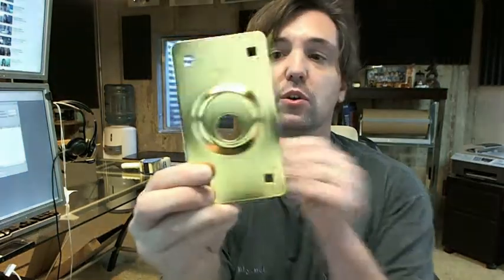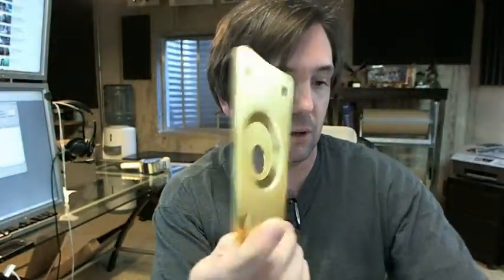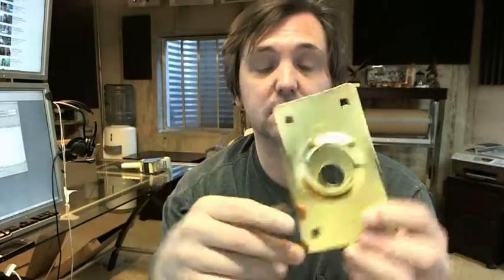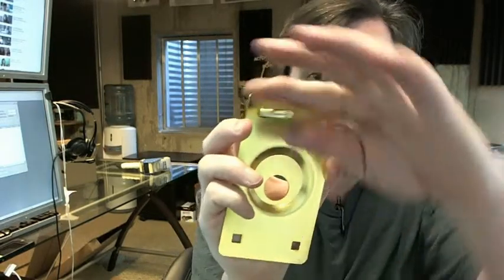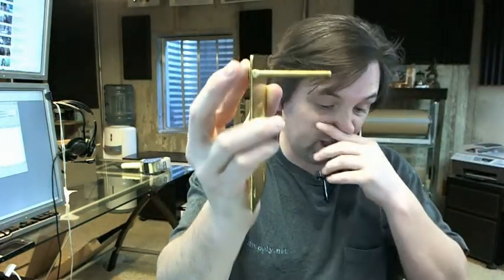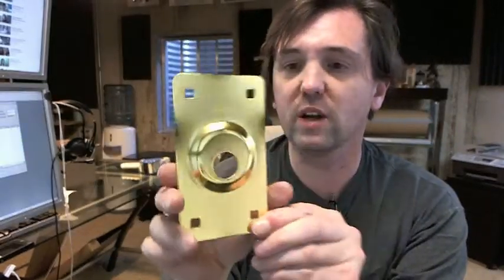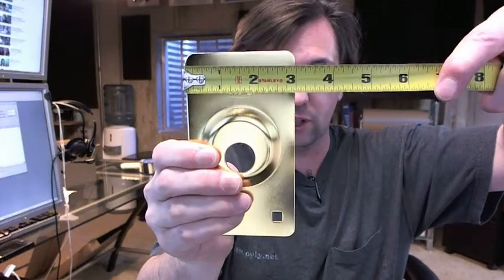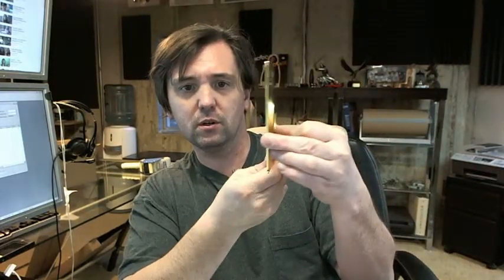Segal SE80000 Cylinder Guard Plate, Brass Plated Steel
This video is to bring you a closer look at the Segal SE80000 Cylinder Guard Plate, Brass Plated Steel.
This is a piece of steel you can see the magnet there.
It's quite thick.
This kind of plate is what you see on the exterior of a door protecting the face of a typically a rim cylinder.
The fact that is made by Segal is in indication that is made with Segal locks etc and the rim cylinder fits into this area here such that when is installed you can't get to the head of the cylinder. Cylinder are generally made of brass or a lower quality material.
Includes 4 carriage bolts in a complimentary finish, 4 washers and 4 nuts and cap nuts.
Bolt goes through here.
For the money this cost and you want to keep somebody from braking the door this is the best way to do it.
Dimensionally:
3" wide
5 3/16" height
Great piece of material for keeping the lock intact.